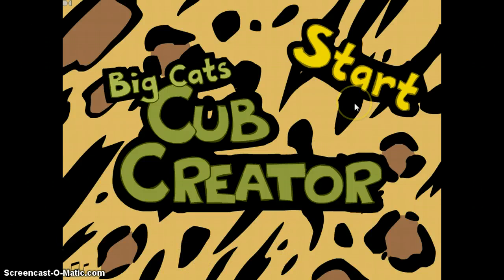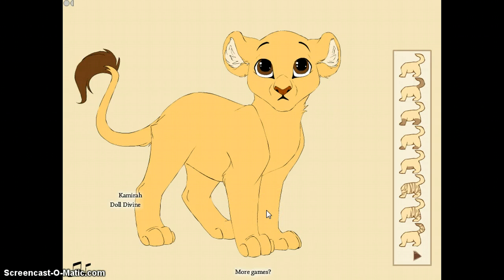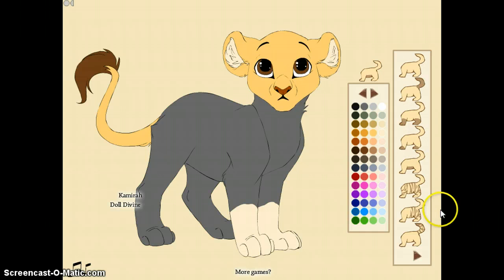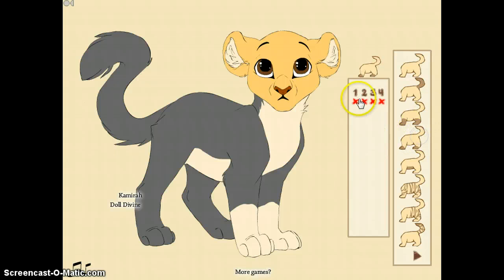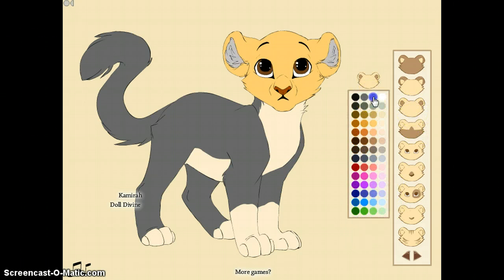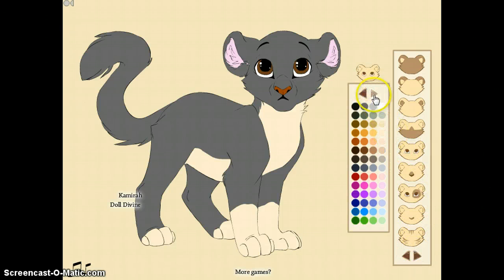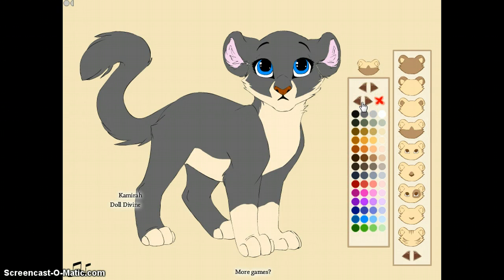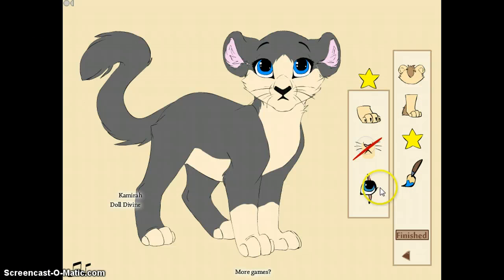cute husky creation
hope u like how i turned a lion cub into a husky! XD